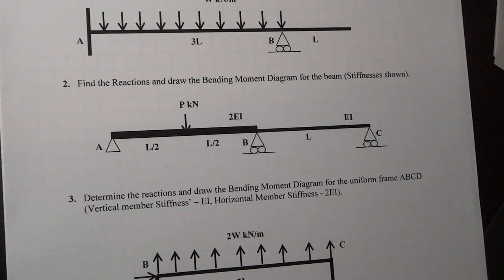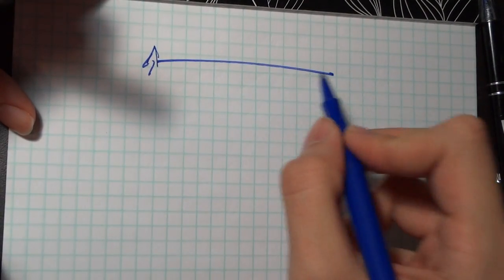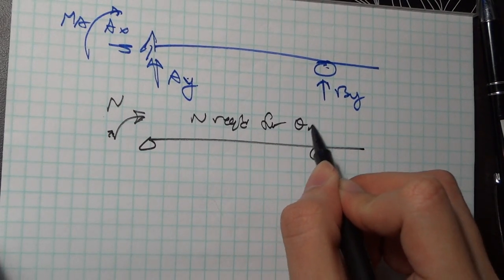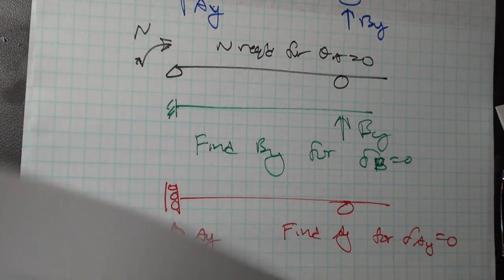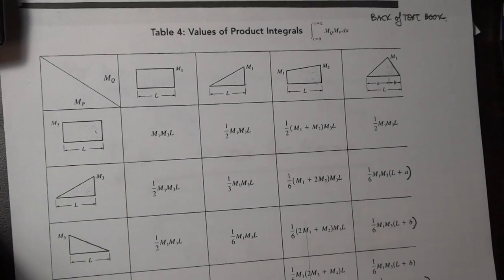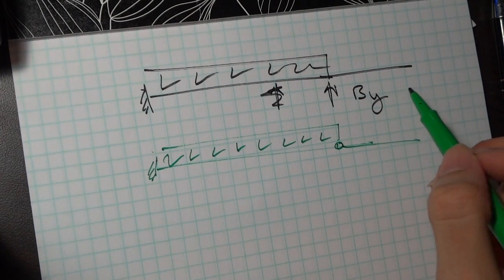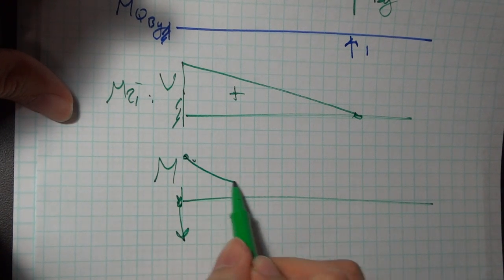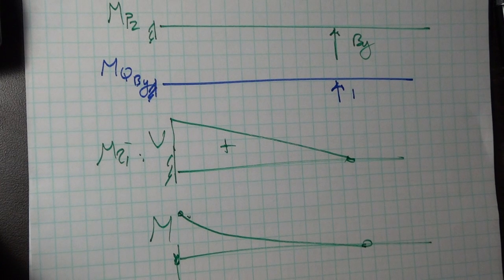2014 Tutorial 7 Problem 1